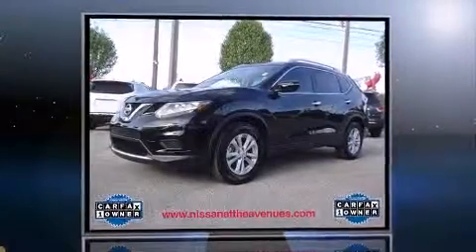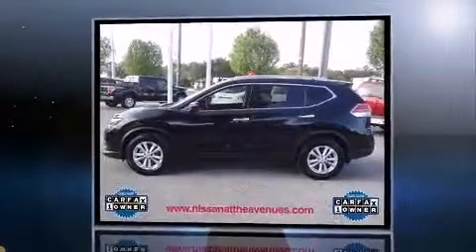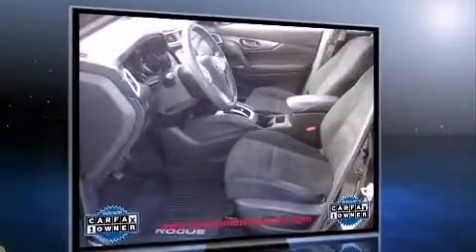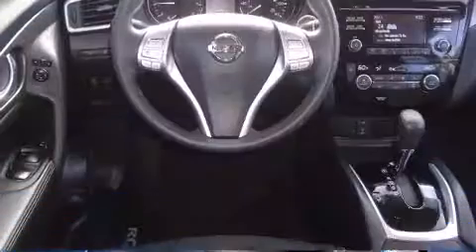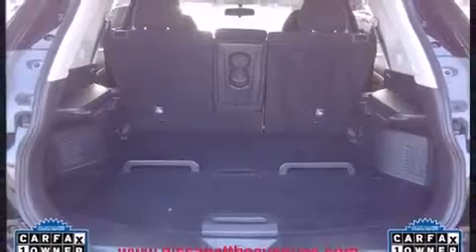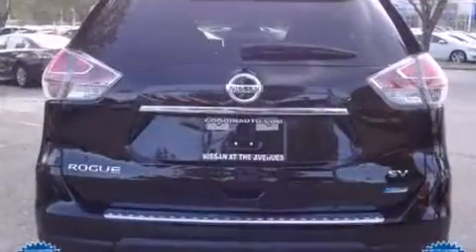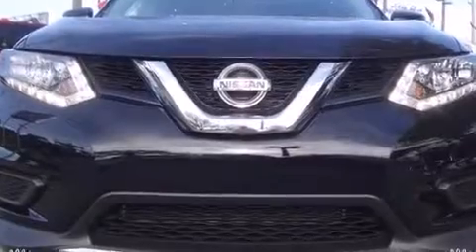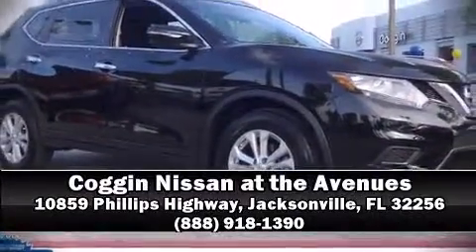2014 Nissan Rogue in Jacksonville, FL 32256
Take command of the road in the 2014 Nissan Rogue. With less than 10,000 miles on the odometer, this 4 door sport utility vehicle prioritizes comfort, safety and convenience. It features a continuously variable transmission, front-wheel drive, and a 2.5 liter 4 cylinder engine. Top features include front bucket seats, 1-touch window functionality, a tachometer, tilt and telescoping steering wheel, power windows, cruise control, an overhead console, and air conditioning. You and your passengers will enjoy the stereo system, which includes a CD player with MP3 capability, and 4 speakers, providing excellent sound throughout the cabin. Nissan ensures the safety and security of its passengers with equipment such as: dual front impact airbags, front SIDE impact airbags, traction control, brake assist, a panic alarm, and 4 wheel disc brakes with ABS. For added security, dynamic Stability Control supplements the drivetrain. A Carfax history report provides you peace of mind by detailing information related to past owners and service records. Our aim is to provide our customers with the best prices and service at all times. Please don't hesitate to give us a call.